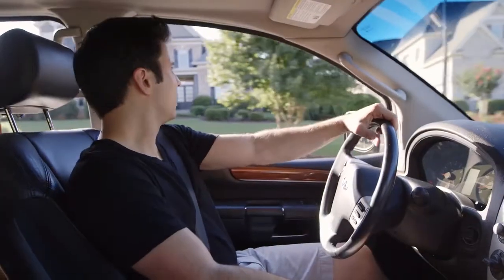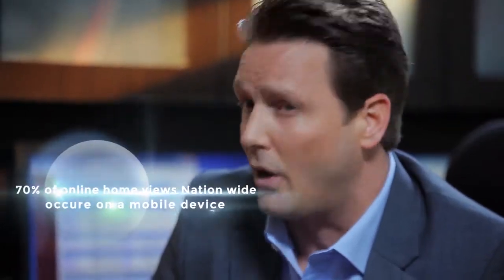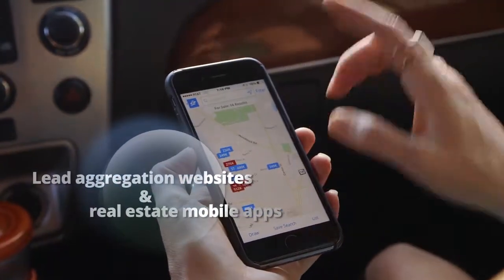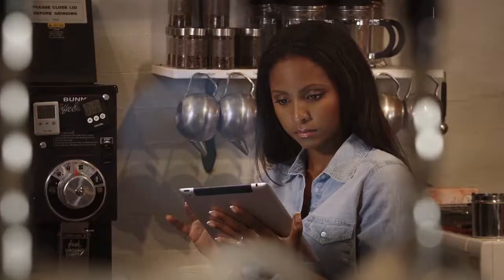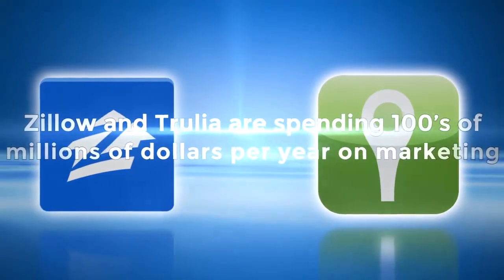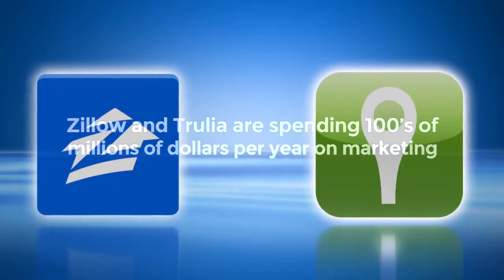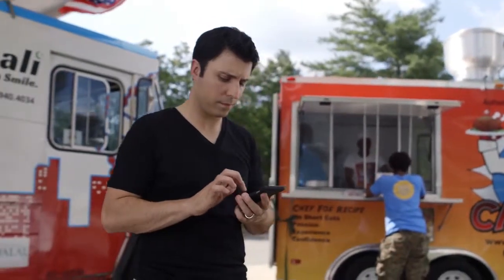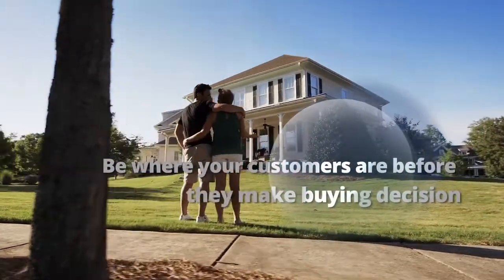Intro to Today's Home Buyer and how to solve the problem of lost contacts.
Nothing really happens until a Realtor sells a house.  So, it is my mission to help them do just that and with much higher frequency.

Realtors however are losing their customers to Zillow, Trulia and many other online lead aggregators.  Do you recognize that your business could use major improvement with contact conversion?  Do you suffer from lost contacts?

Rick Elmendorf | NMLS 485091 | The Elmendorf Team
Caliber Home Loans, Fairfax VA 22033